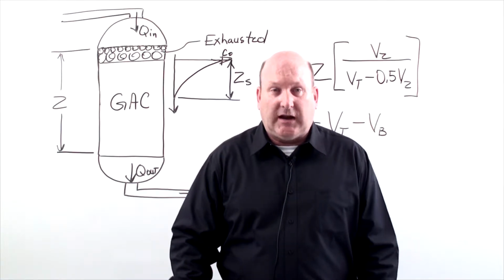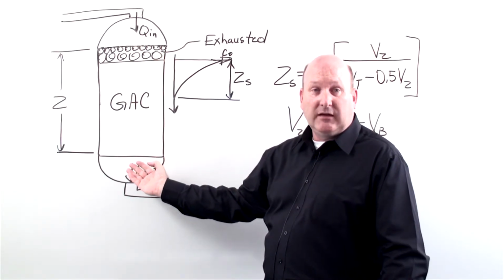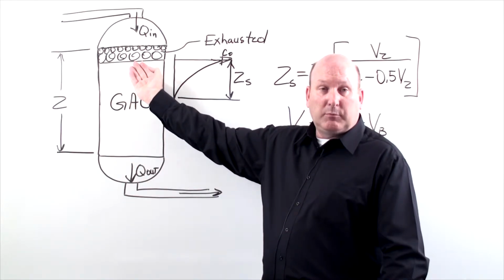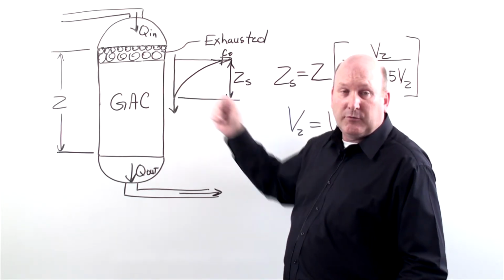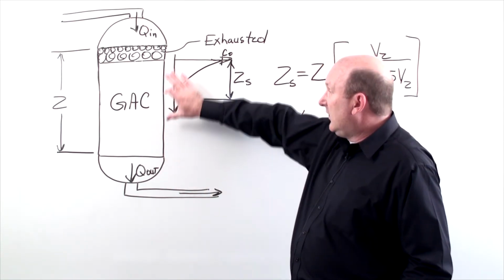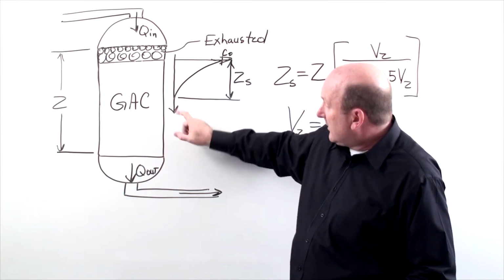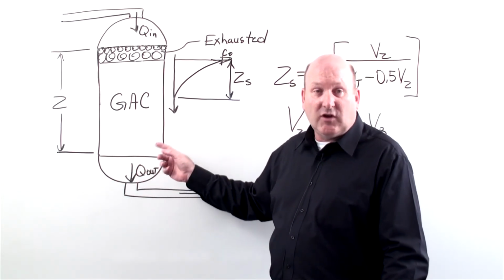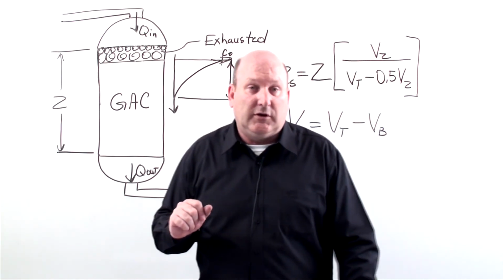Testmasters FE Other Disciplines (Environmental) Online Course Sample